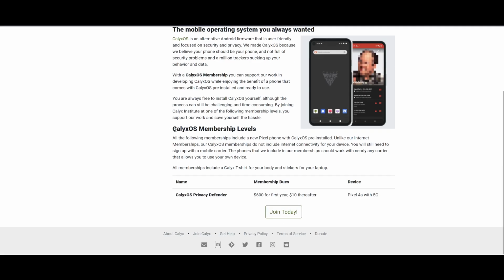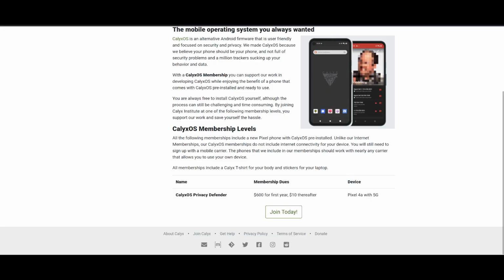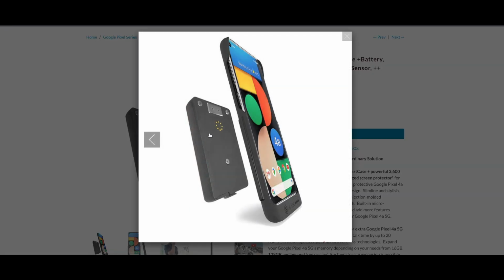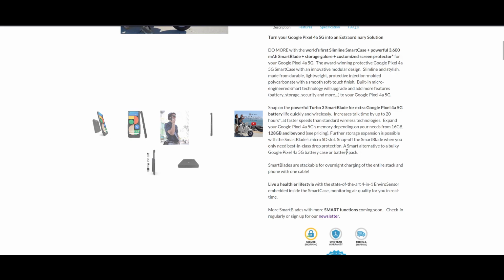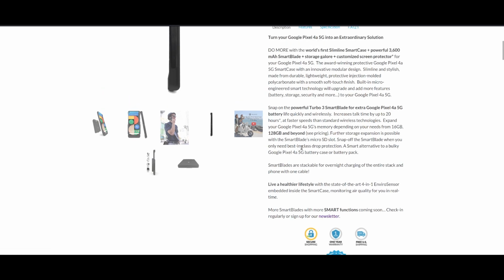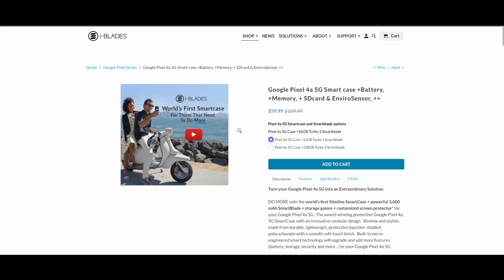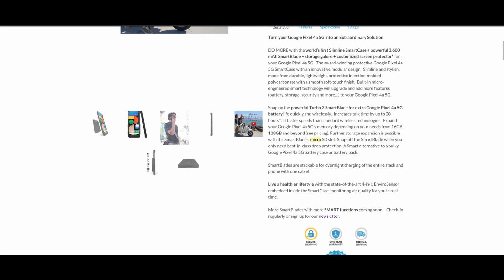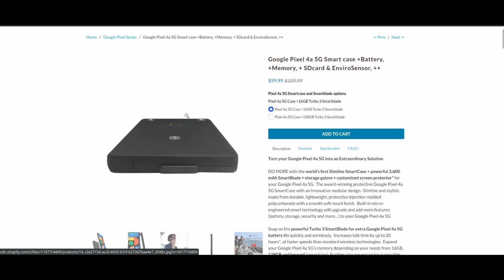An amazing add on to modern smartphones to fix their reduced functionality